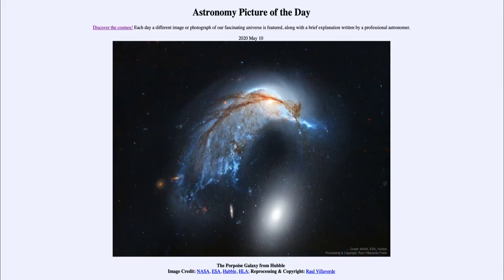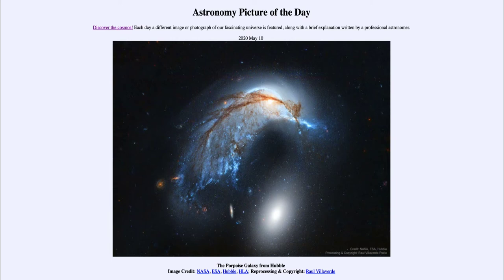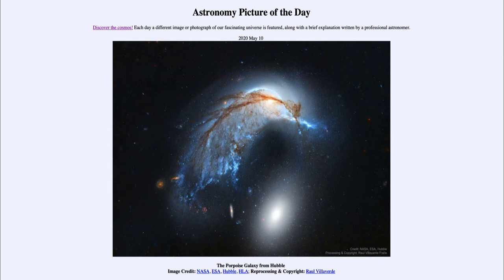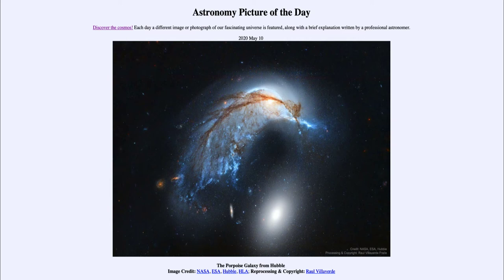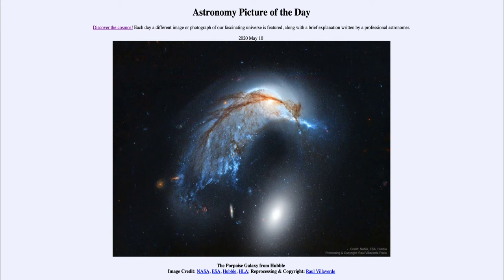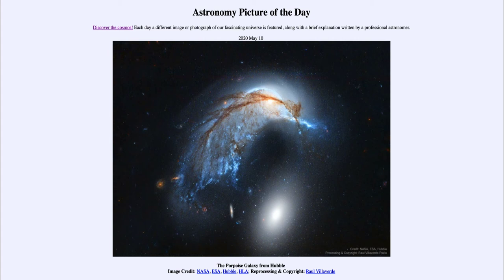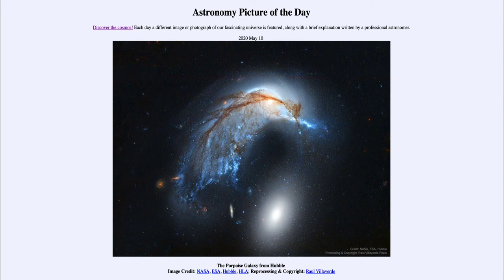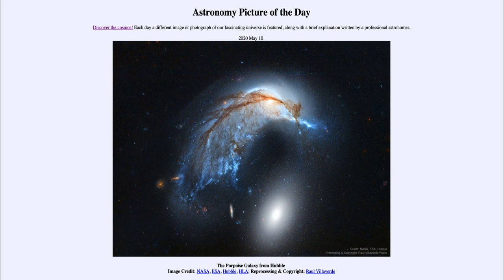2020 May 10 - The Porpoise Galaxy from Hubble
In today's image, we see the galaxy NGC 2936, known as the Porpoise Galaxy as imaged by the Hubble Space Telescope. This galaxy is in the process of colliding with the elliptical galaxy below and t the right of it. Galaxy collisions are a slow process, taking hundreds of millions or even a billion years to complete. However, this is the process by which we believe galaxies grew from very small things right after the Big Bang to the large spiral and elliptical galaxies that we see today.